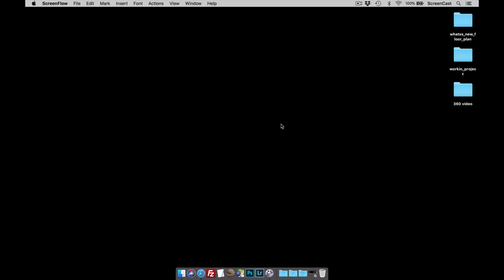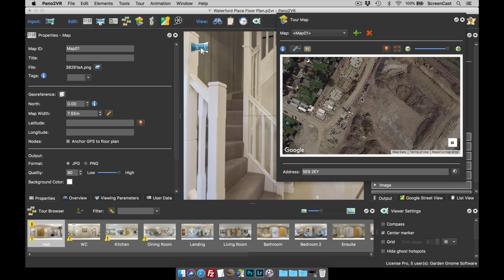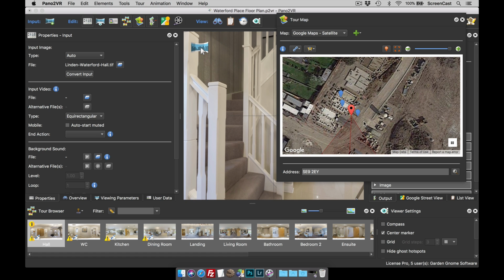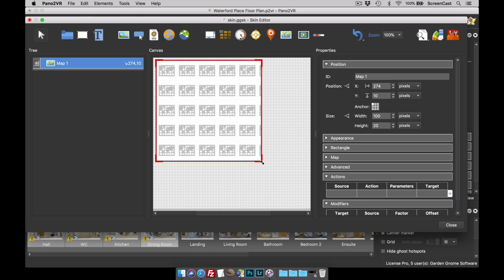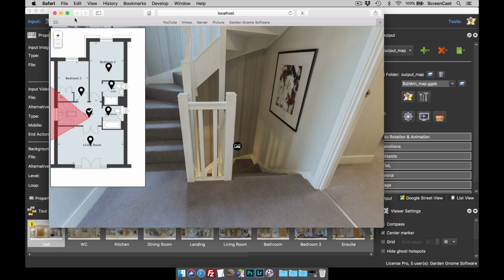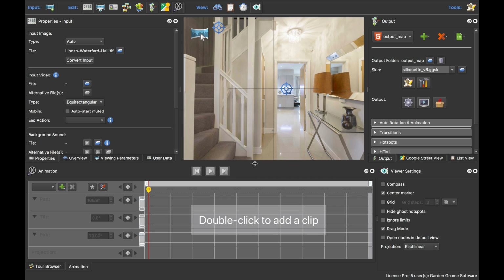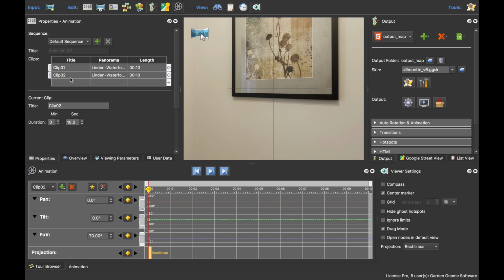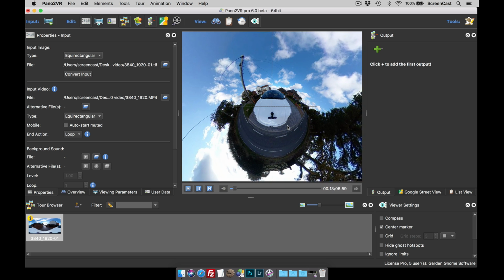What's New in Pano2VR 6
Looking at the highlights of what's new in Pano2VR 6.
Thanks to Jonathan Cosh from Visual Eye for the files used in this video